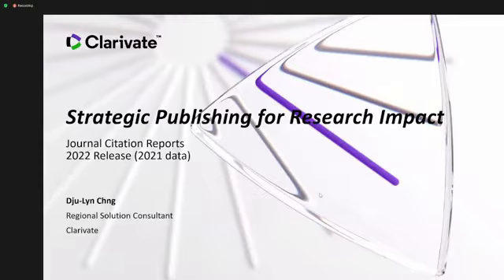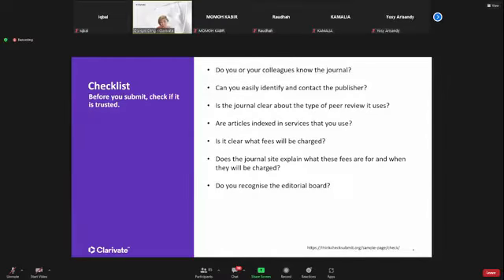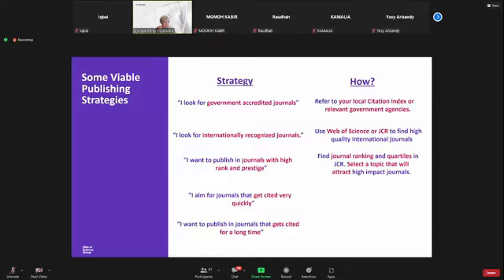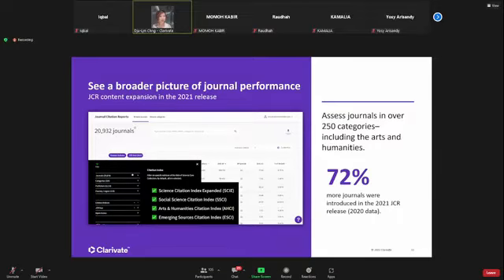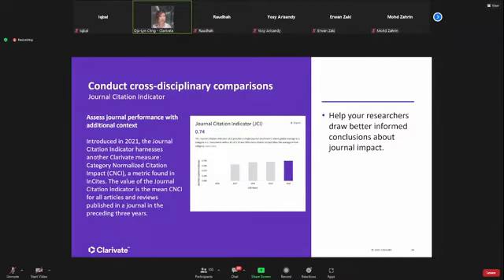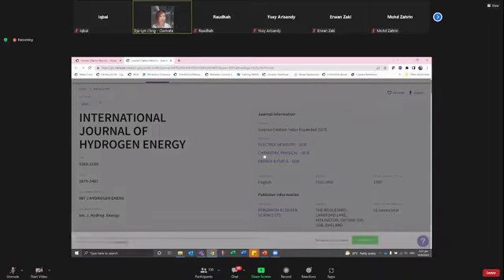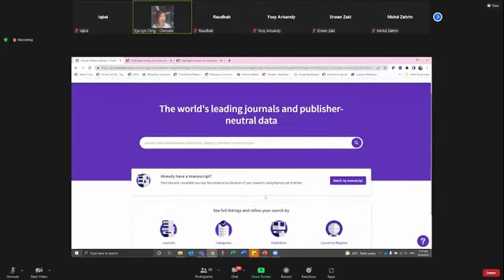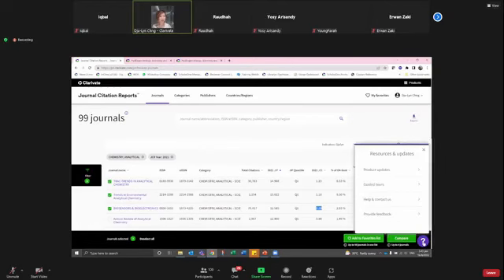Identifying Impactful Quartiled Journals from Web of Science using Journal Citation Reports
Speaker : Dju-Lyn Chng, Regional Solution Consultant, Clarivate Analytic (Web of Science)
Date: 16 August 2022 (Tuesday)